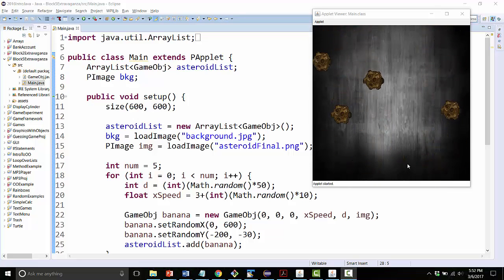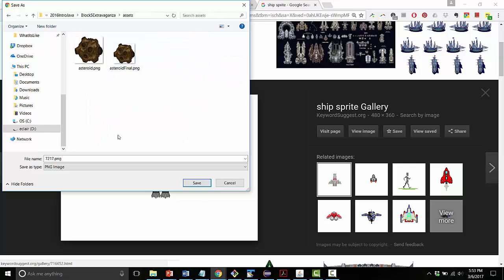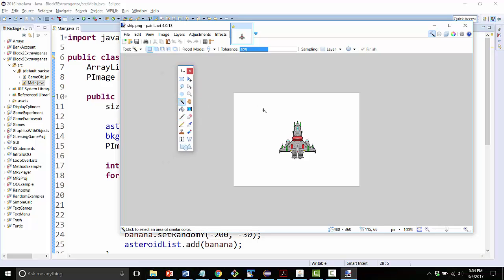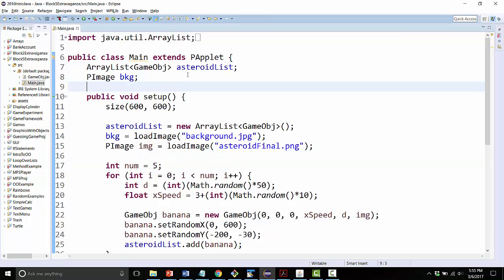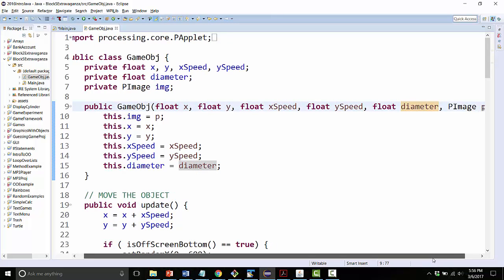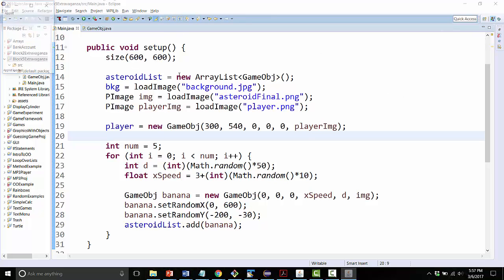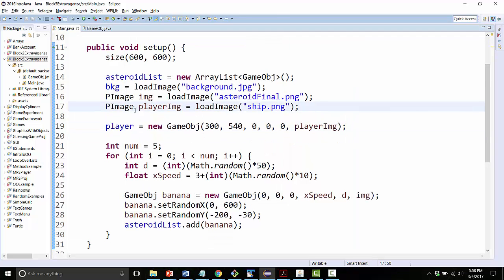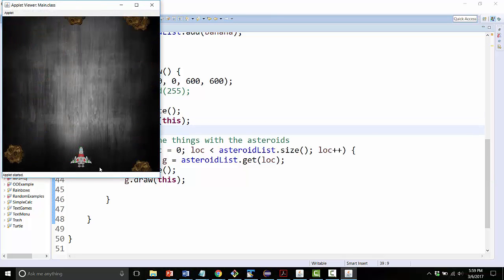Intro Game Tutorials - 4 - Add a player